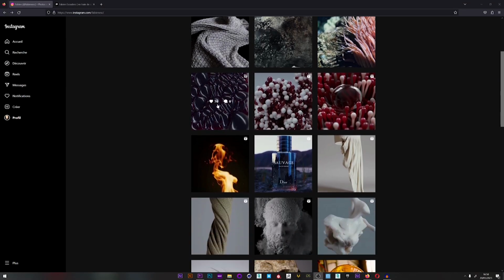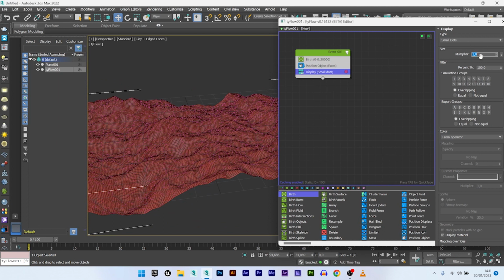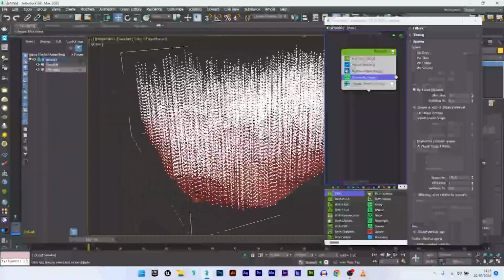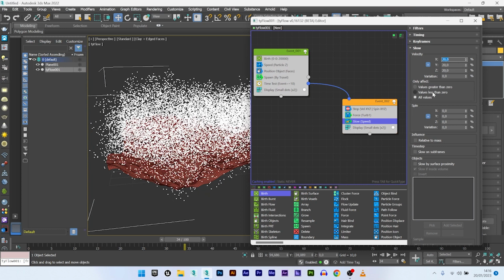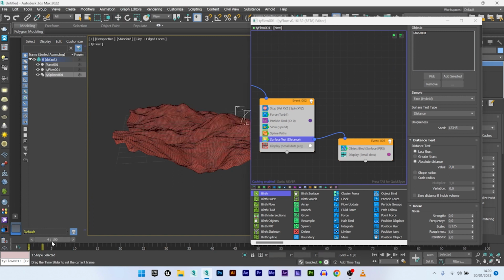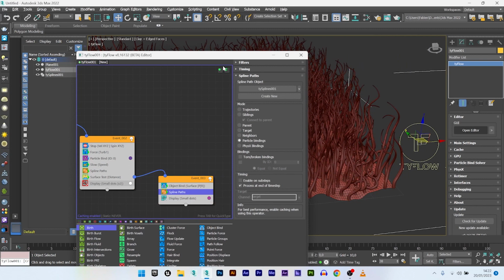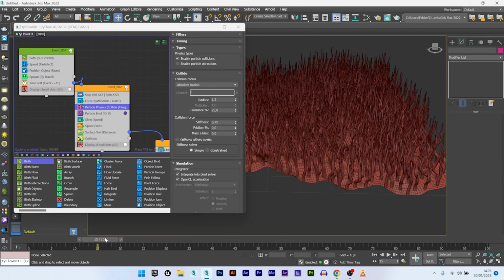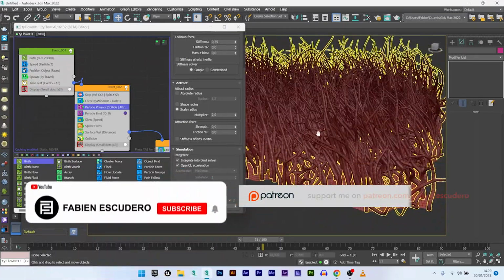Anemone | How to create life forms with Tyflow | 3dsmax tutorial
Hello everyone, in the first part of this tutorial we will see how to recreate the tyflow setup for this life form simulation.